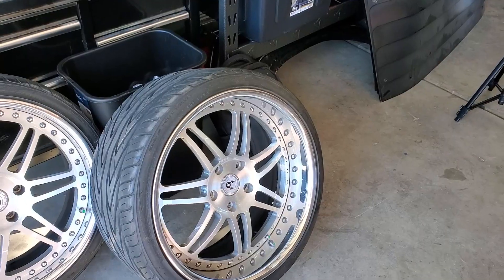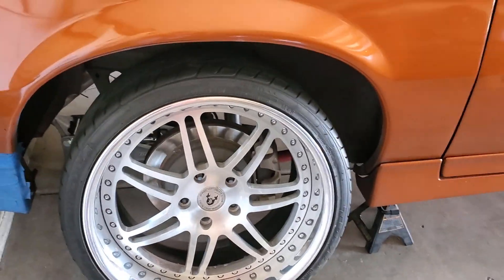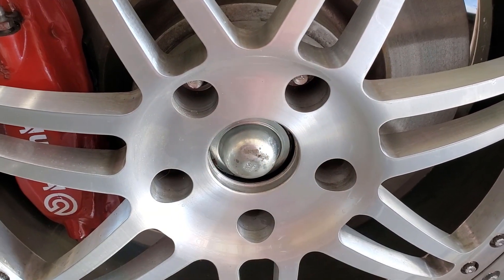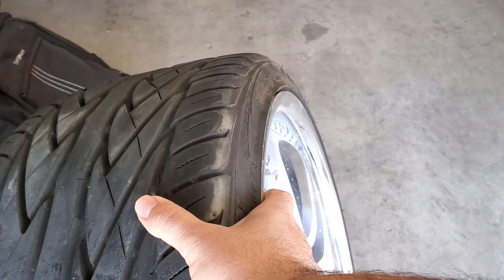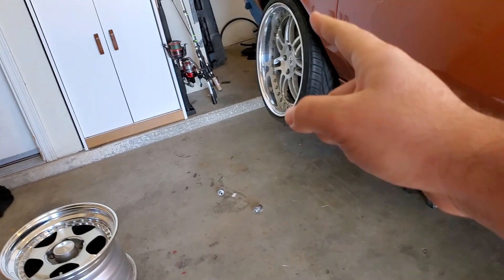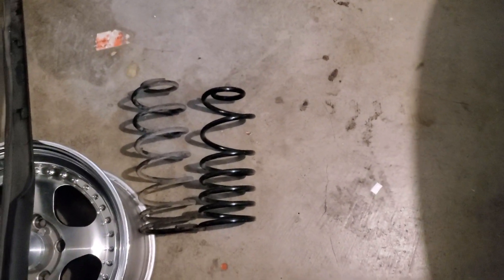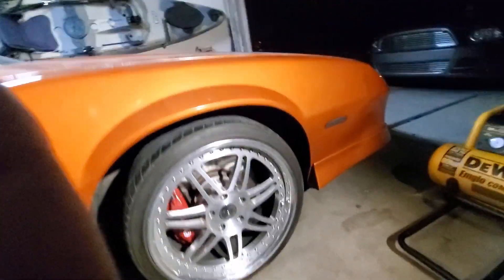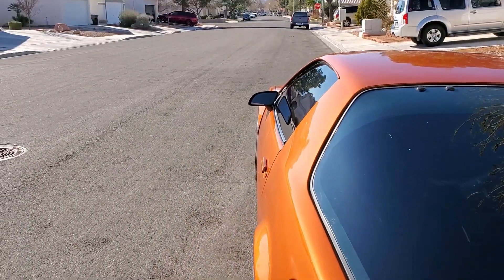Putting $4,000 wheels on a beater LS1 swapped 87 camaro!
In this video, we drop a nice set of wheels and tires on my 87 camaro LT.